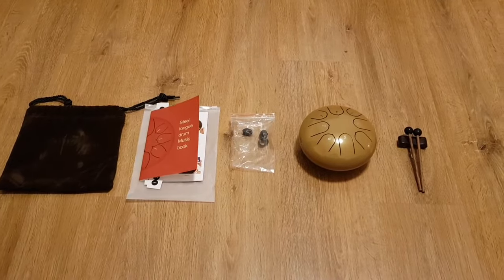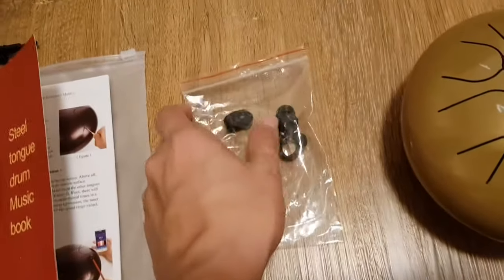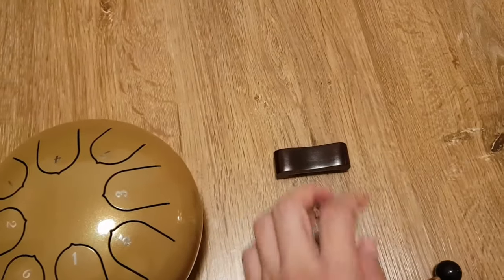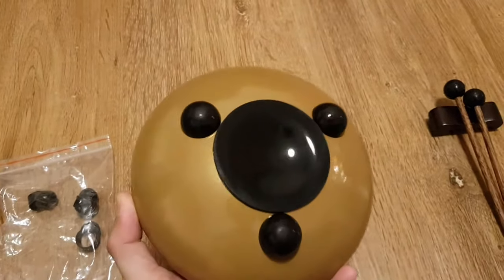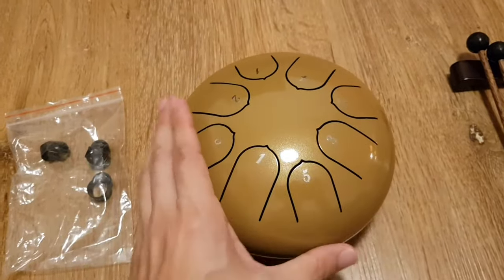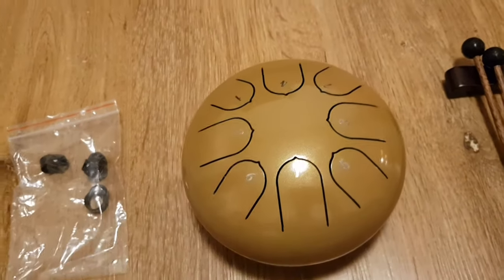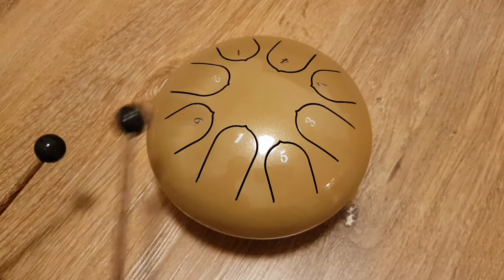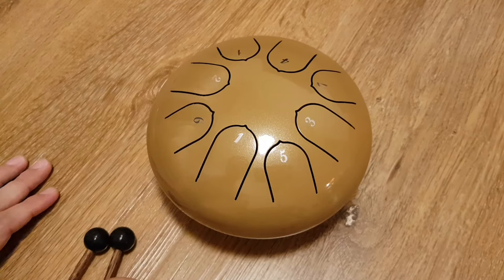Cheap Steel Tongue Drum Review (Lazada)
I bought this as a gift, but I thought I'd just make a quick review first. Paid 39.00 SGD for it.
Not disappointed! It is 6 inches.

(Please order online with care, there are plenty of scammers out there. If it is too cheap, it is probably a scam)